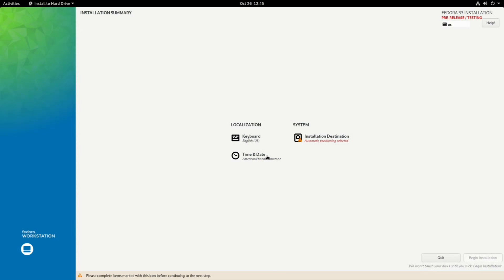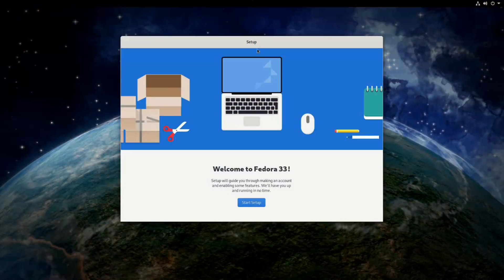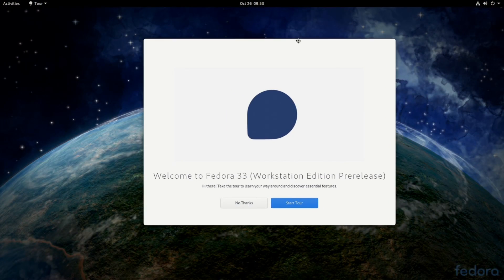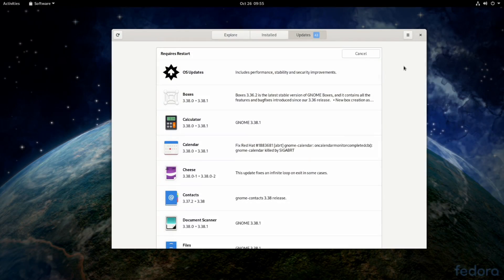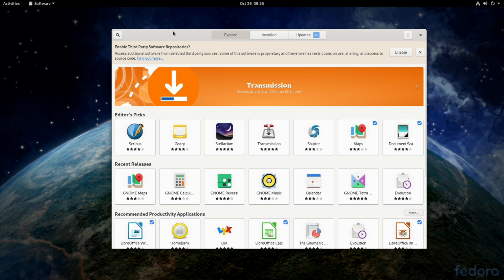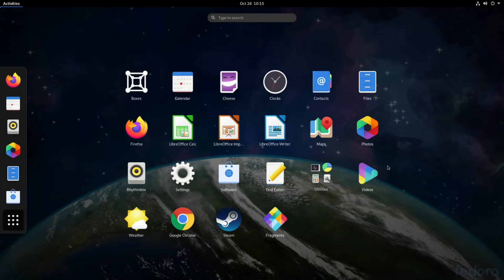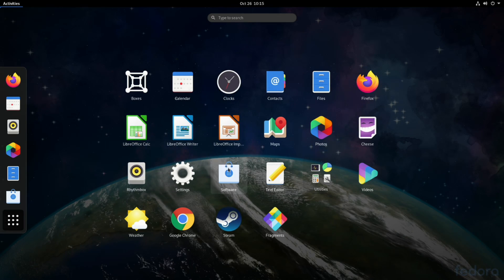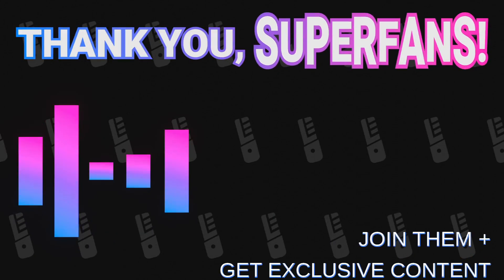Why Linux Users Should Pay Attention To Fedora 33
Fedora 33 is a crucial (and awesome) Linux distro release for many reasons, including the new Welcome screen, Wayland stability and GNOME 3.38. Schykle is here to break it all down and explain why this is such an important version to pay attention to.